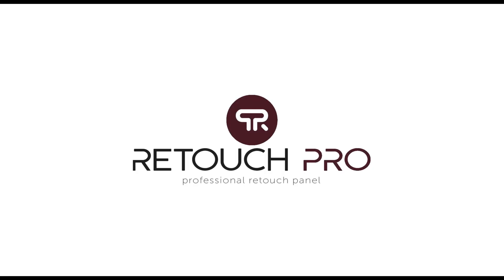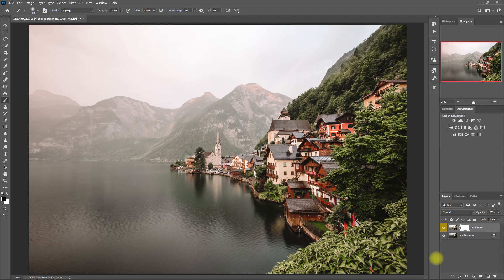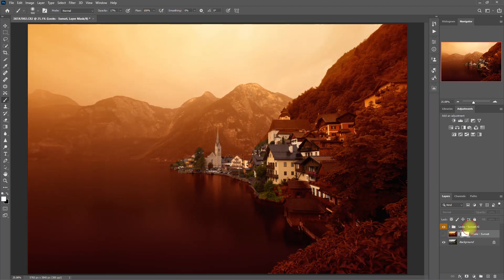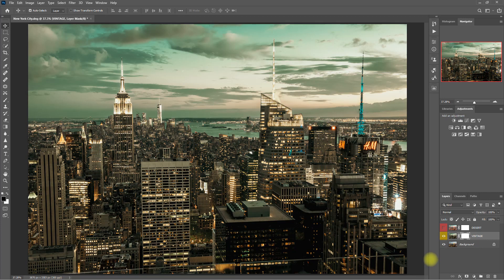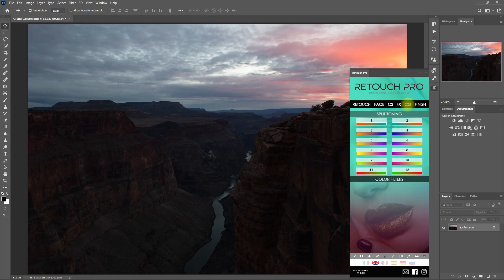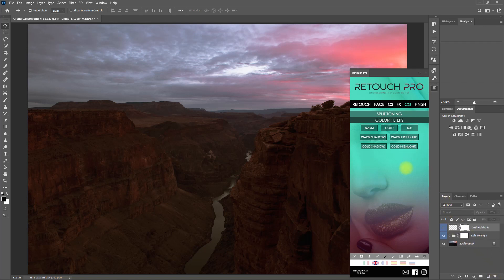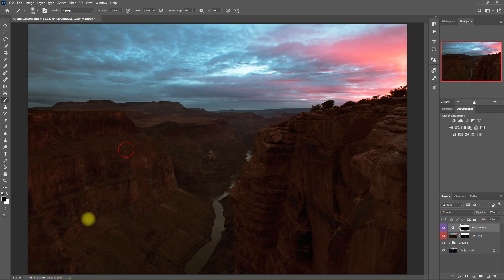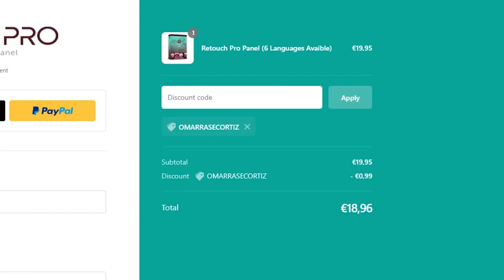Retouch Pro Tutorial | Editing Landscape Images in Retouch Pro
In this new video tutorial, the Photographer Omar Ortiz shows how to edit Landscape Images in Retouch Pro thanks to our presets. Really simple, professional and fast.